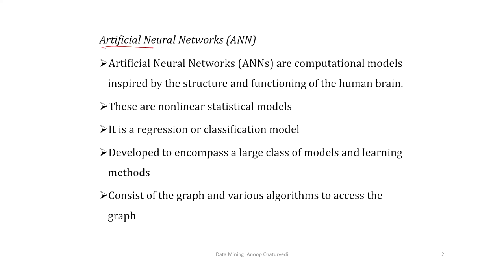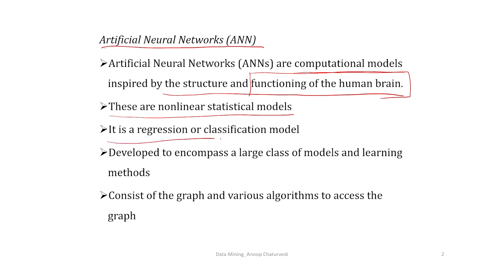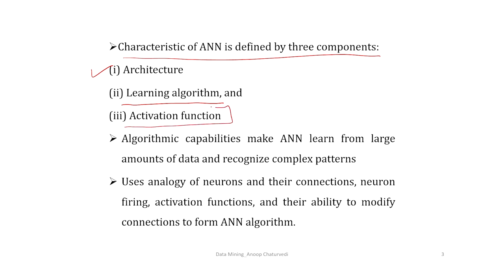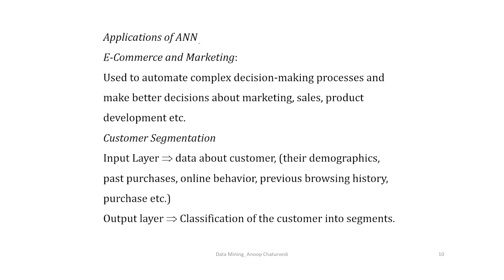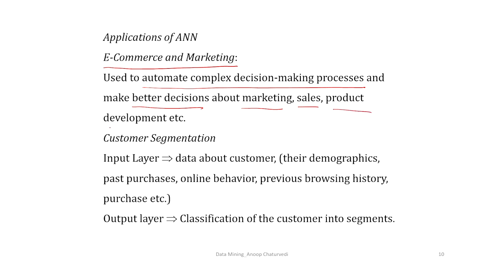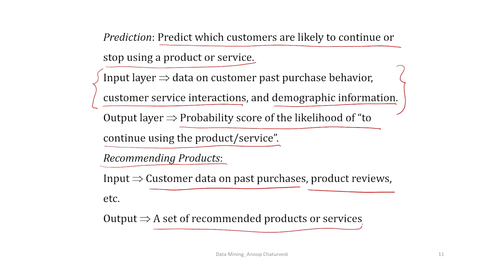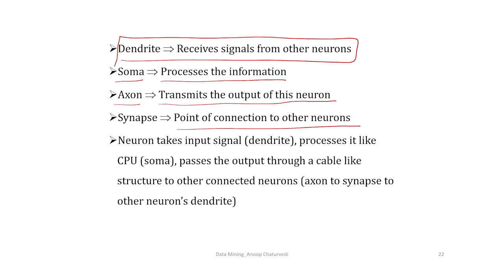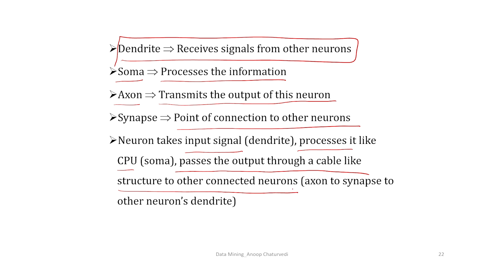Introduction to Artificial Neural Network